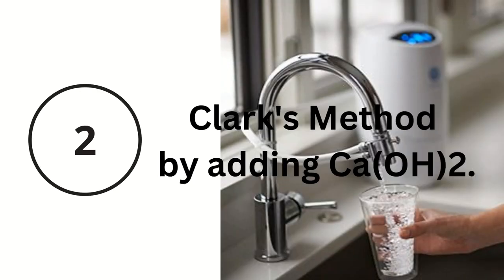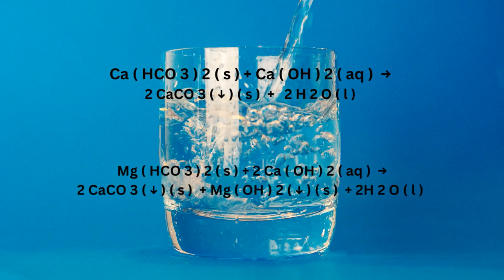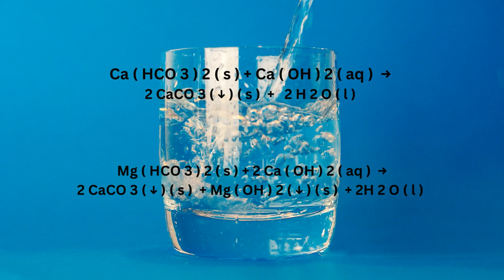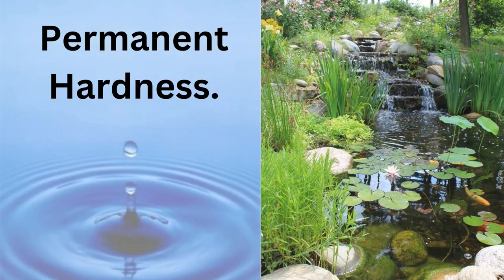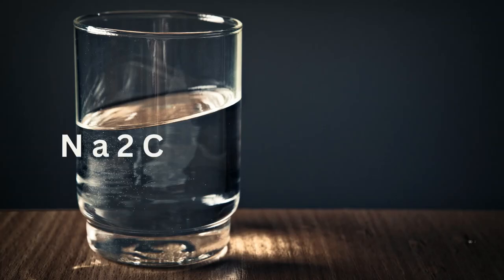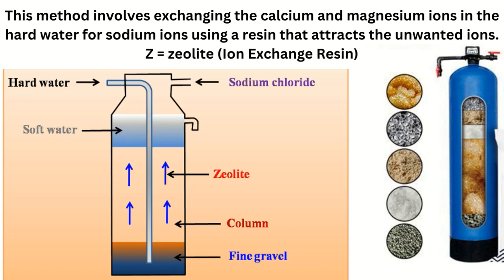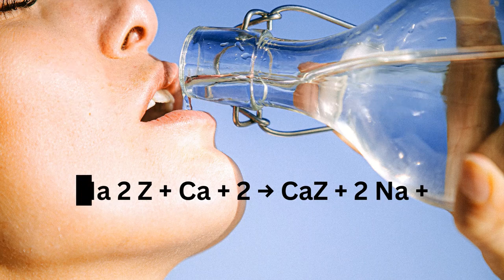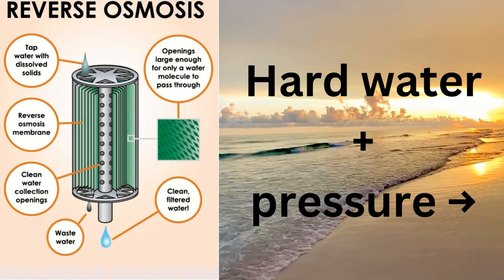Soft and hard Water Types of Hardness of water Methods of Removal Of Hardness of Water